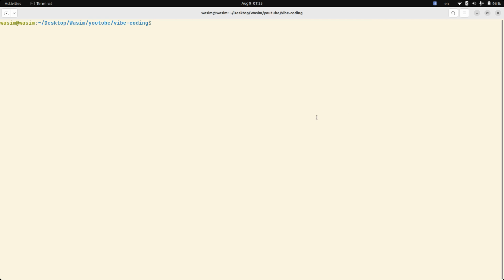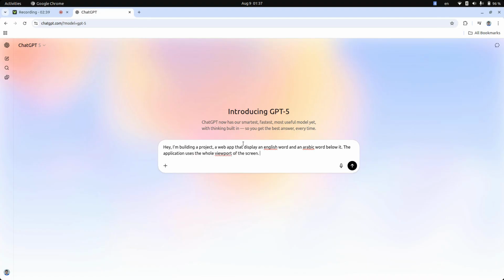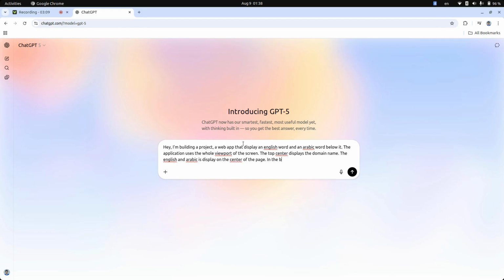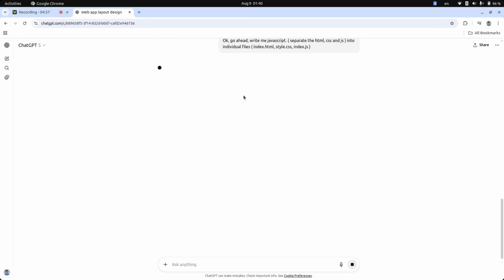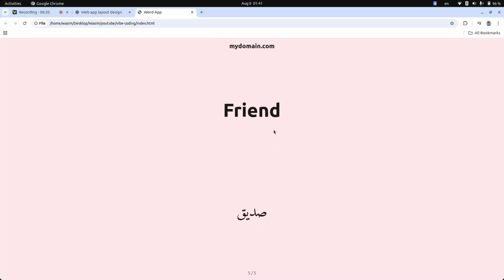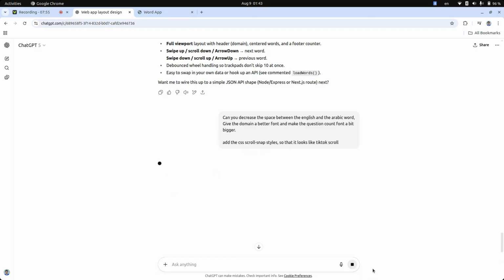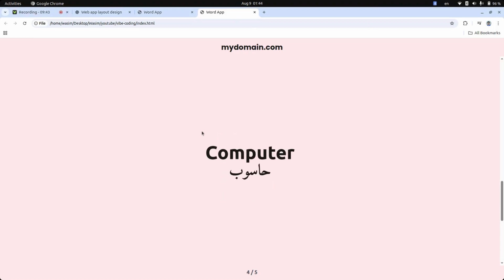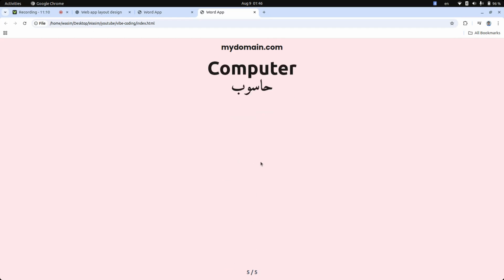Trying to Vibe Code with Chatgpt 5